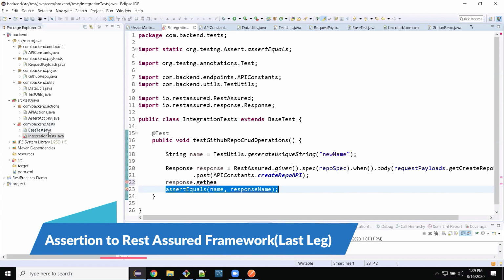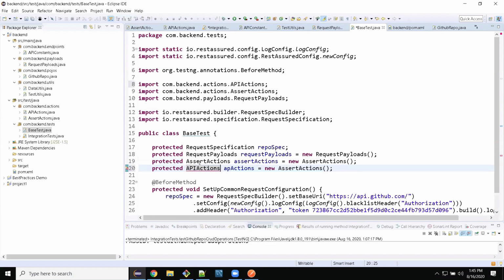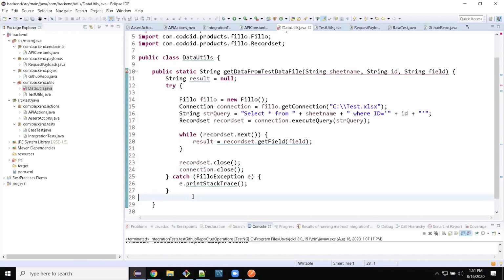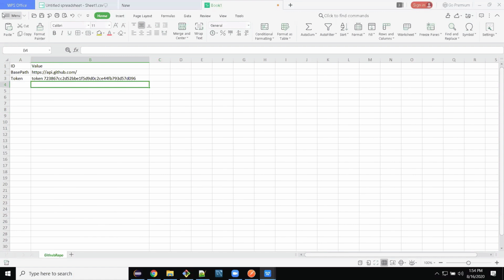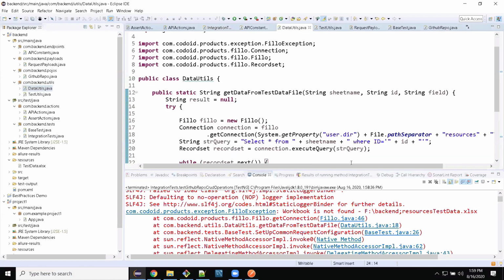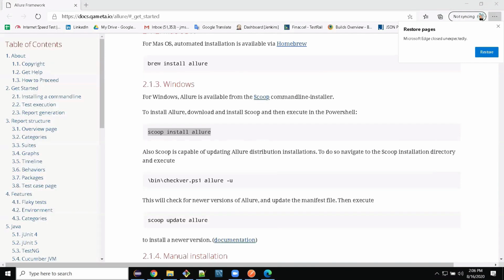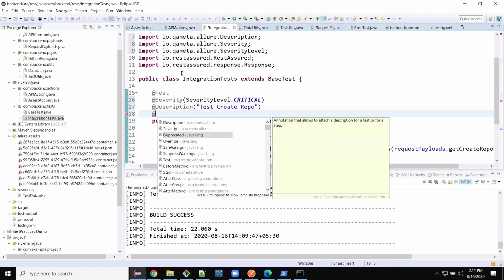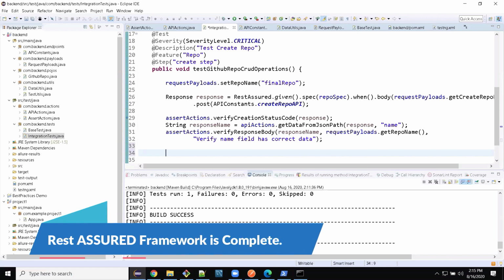Complete GITHUB API Automation Rest Assured Framework.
In this video, we are going to complete our GitHub api automation rest assured framework.